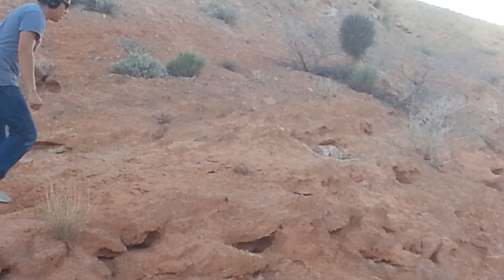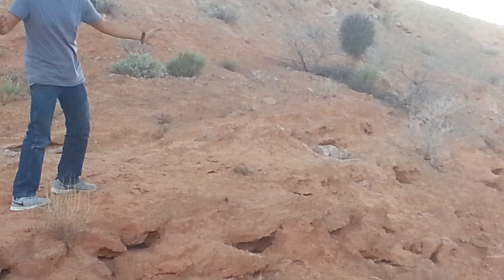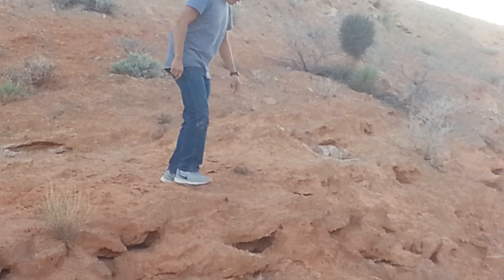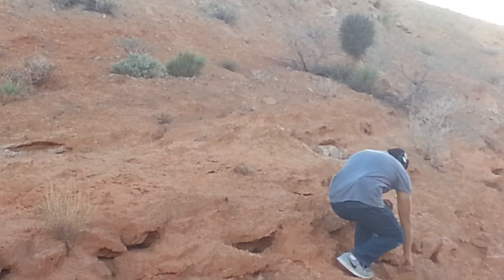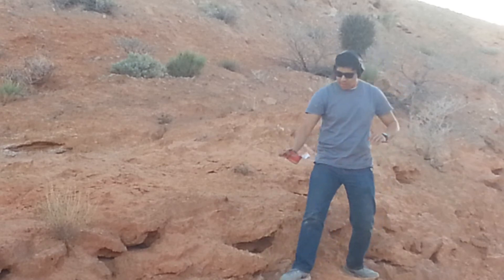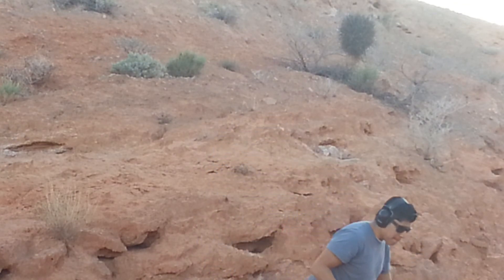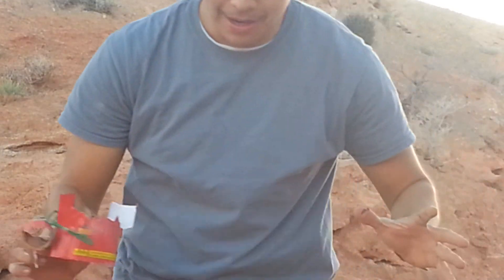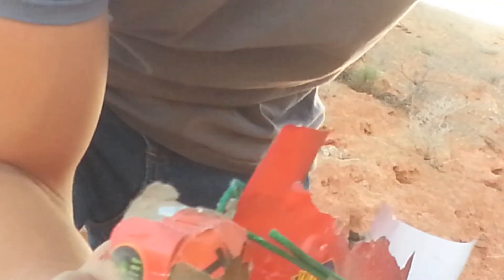.308 bullet VS 60Gram Canister Shell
Audio.